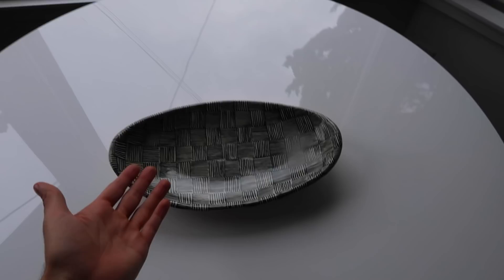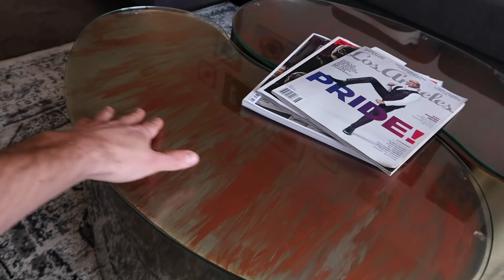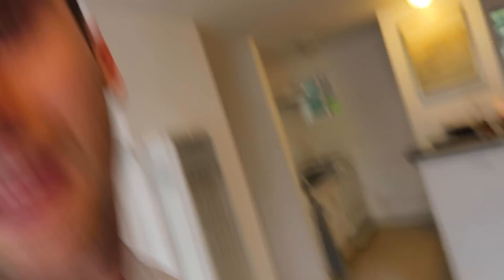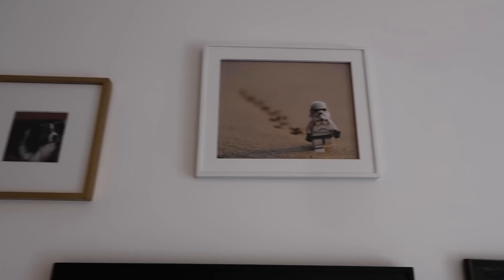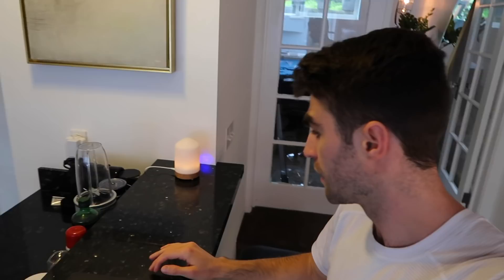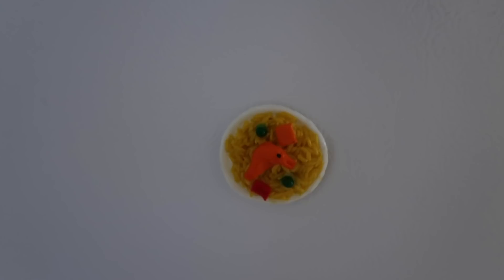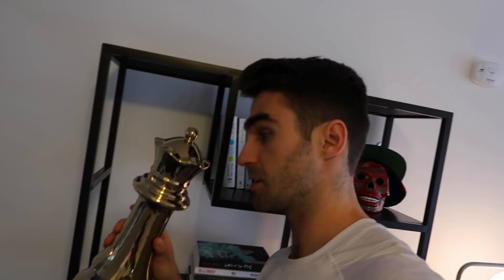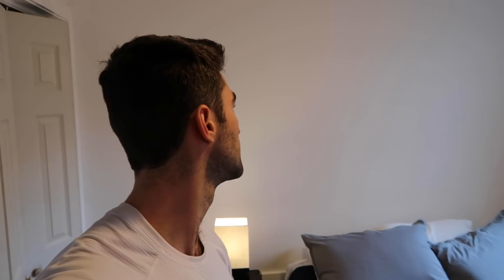San Francisco Apartment Tour | Eduardo Sánchez-Ubanell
I recently moved to San Francisco from LA and I decided to do a full apartment tour video!

About Eduardo:
Hi! My eyebrows are big and my dreams are even bigger. I'm constantly trying to push myself outside of my comfort zone and try new things, whether it's health and fitness, cooking, comedy skits, funny reactions, fashion, exploring my Spanish identity, beauty, makeup, sports and more!